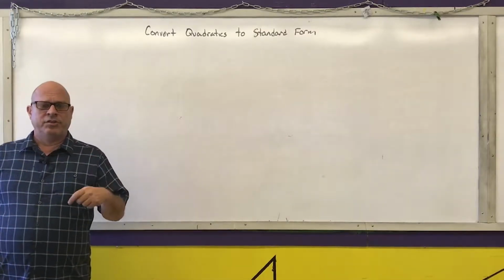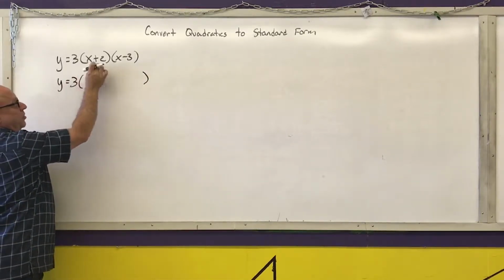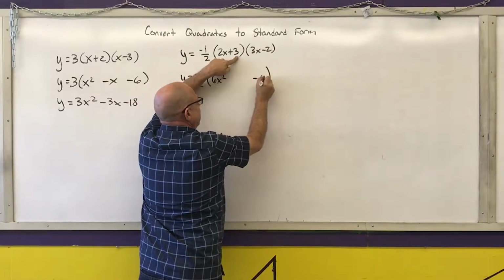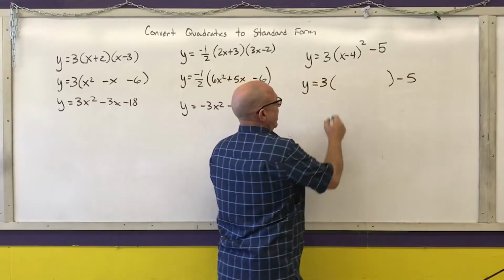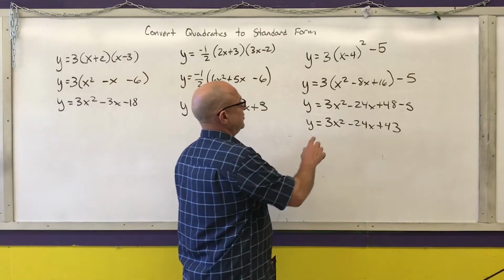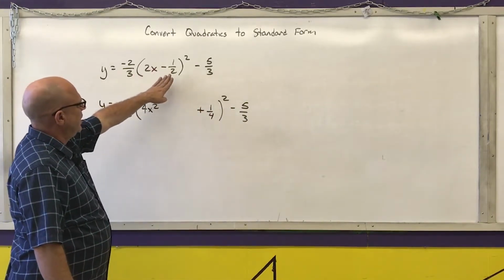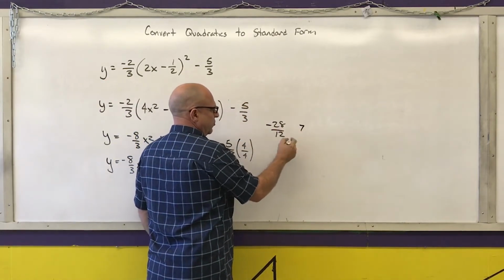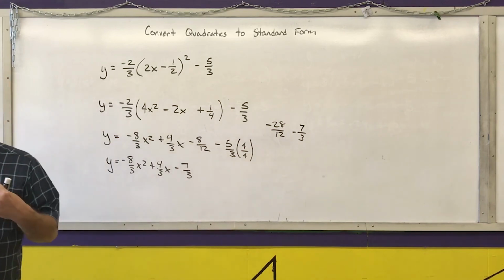A2-1-006 Convert Quadratic Functions to Standard Form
High School Algebra II review of converting quadratic functions to standard form.